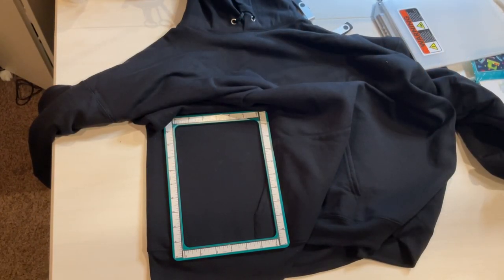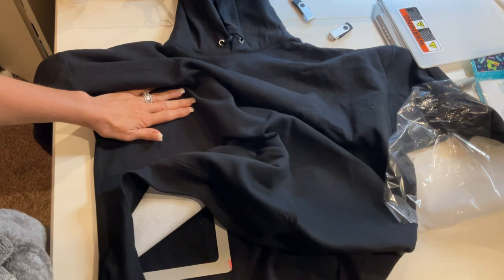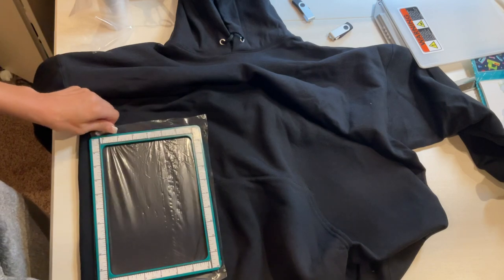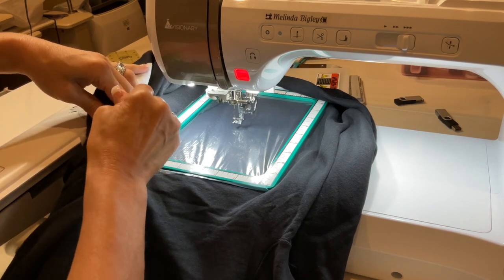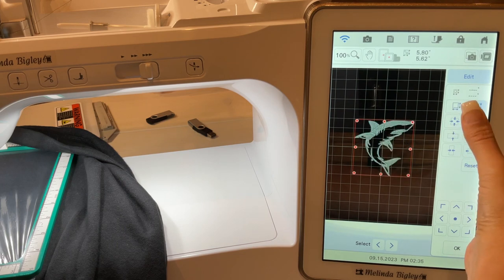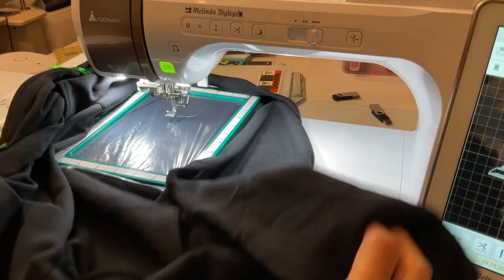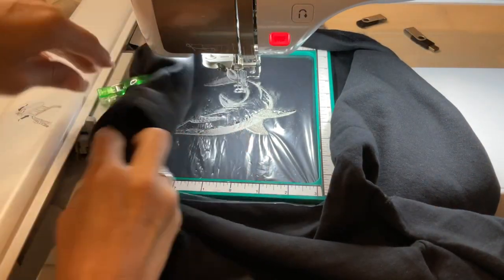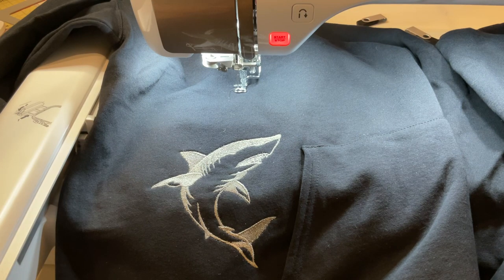Machine Embroidering a Sweatshirt!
Learn to stabilize, hoop and stitch out an embroidery design on a sweatshirt.